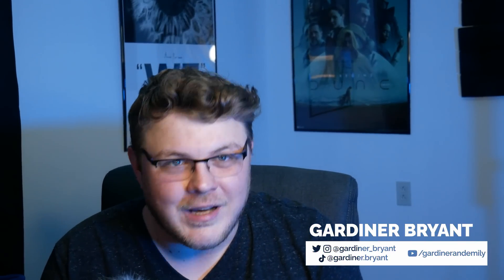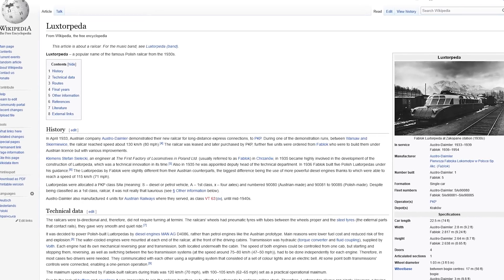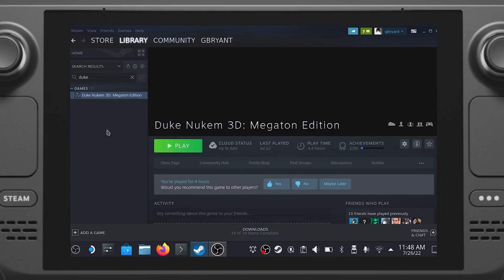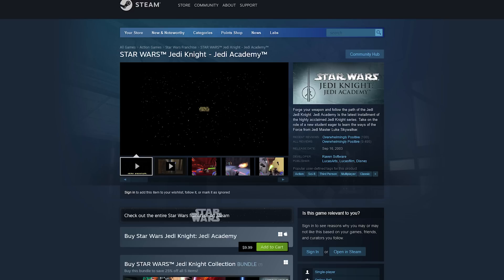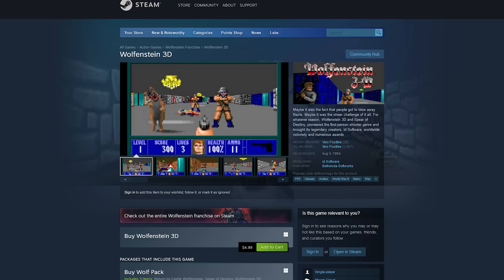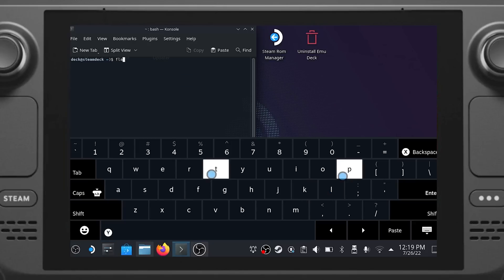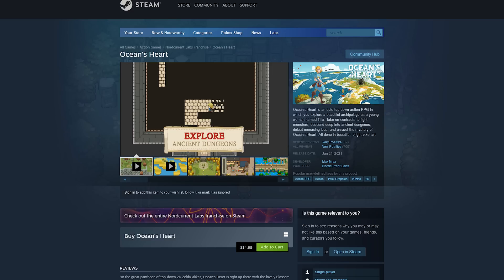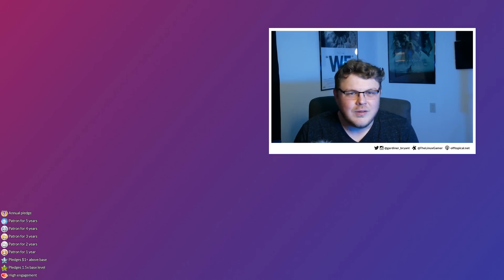Luxtorpeda is (literally) a GAME CHANGER for the Steam Deck; your retro PC games will thank you.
Luxtorpeda is a banger of an app. It makes quick work out of native Linux gaming for Steam games that don't ship a Linux binary. It's a perfect companion for the Steam Deck and it doesn't get enough love. Here's how it works and how to use it.

 * BTC: 1DckZocn7pA7MDzKSu98UbS4TjocfK633x
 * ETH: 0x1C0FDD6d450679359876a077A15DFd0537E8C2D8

Office Rig:
 * Manjaro GNOME

Home Server:
 * ASUS M5A78L-M/USB3